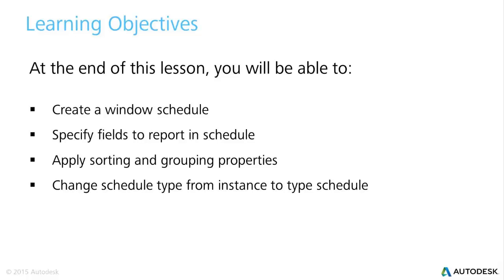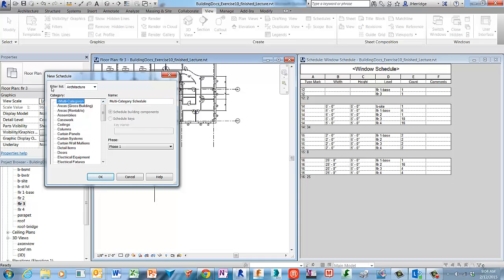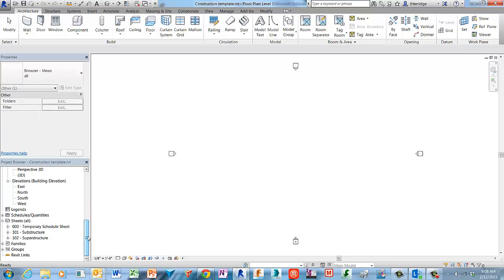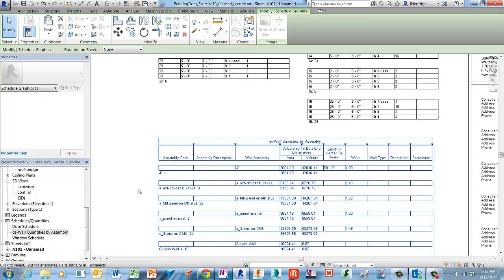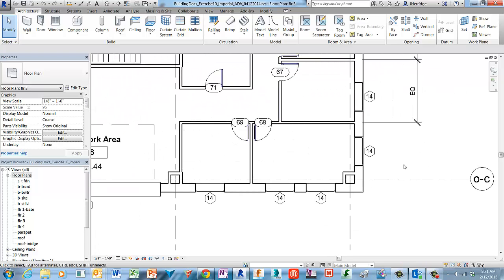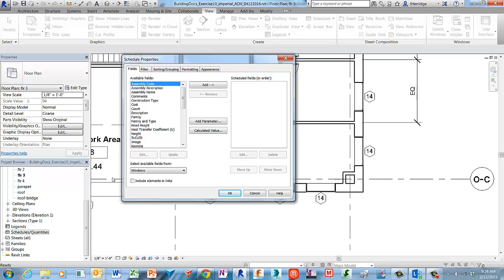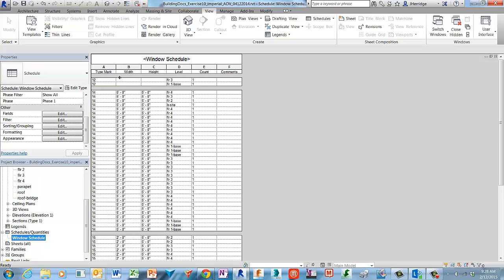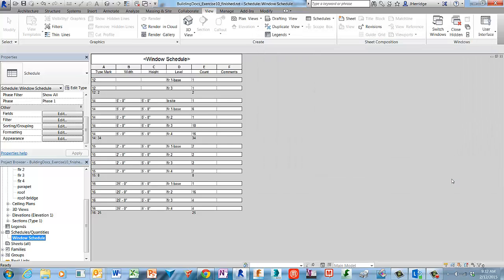Module 12: Exercise 10: Create Window Schedules